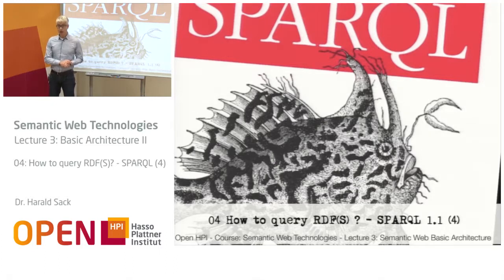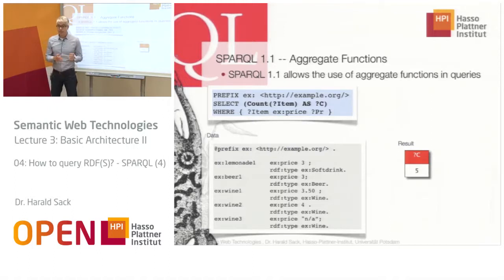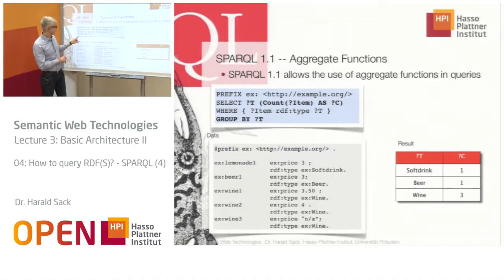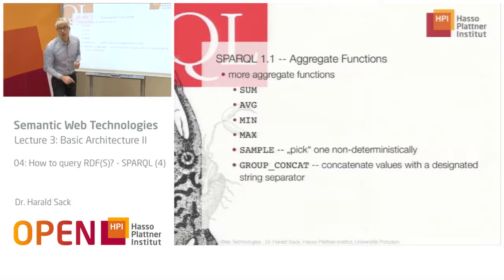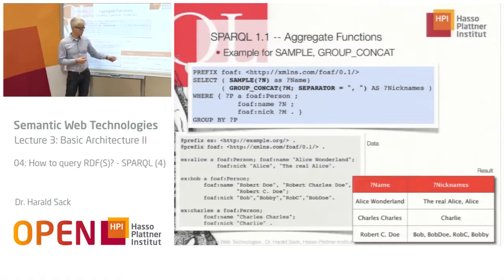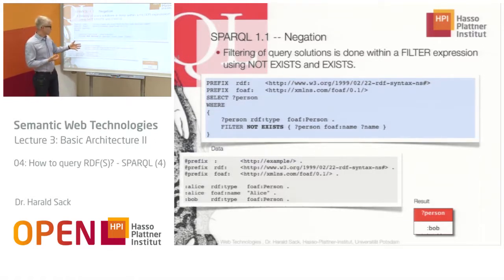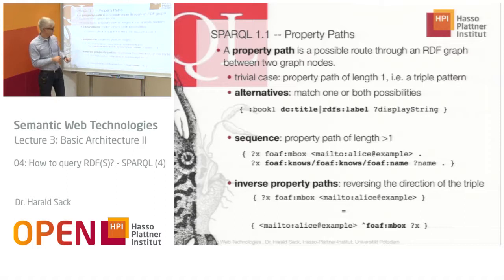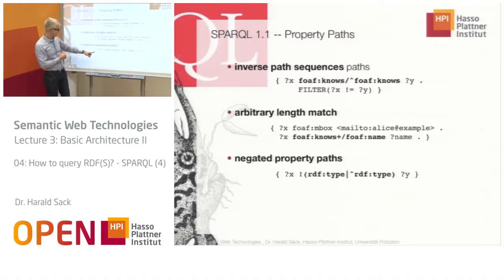03 - 04 How to Query RDF(S)? - SPARQL 1.1 (4)